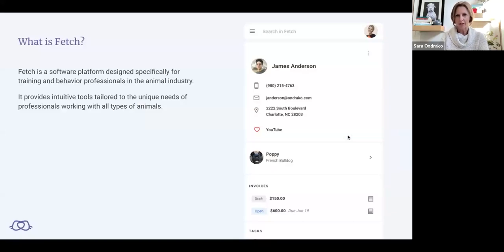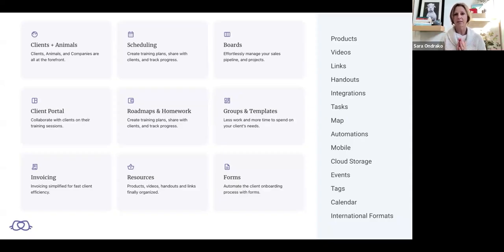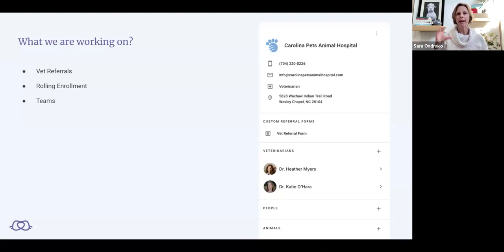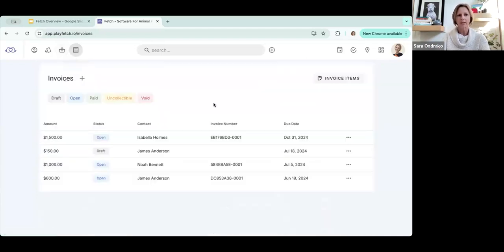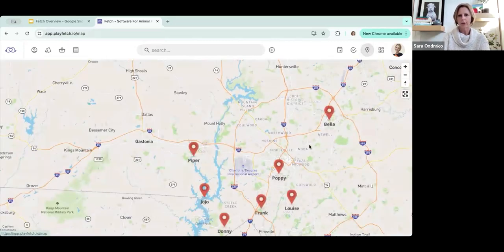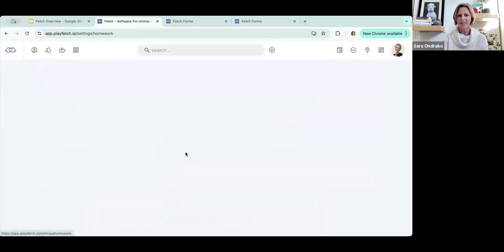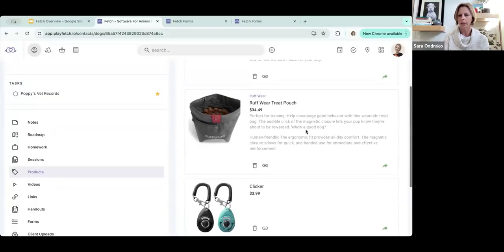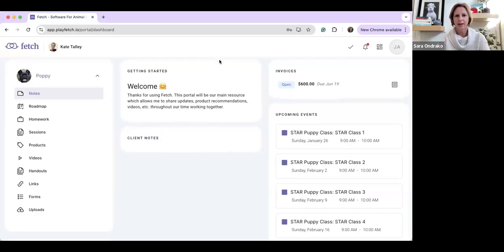Fetch Demo January 2025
This is a demo of Fetch - a software platform built specifically for animal behavior and training professionals. In this video, Sara Ondrako, CDBC, goes over available features that help reduce admin work and increase efficacy with clients and their beloved animals.
To schedule a one-on-one setup session or personal demo, schedule a time with Sara

Customizable Homework & Roadmap Templates
Automation where it counts without losing personal service touch:
Client Creation
Dog Profile Creation
Booking and Payment
Resource Groups - share all of your recommended resources together such as videos, products, handouts, and links
Secure Invoicing
Scheduling and Calendar Integration
Quickly create a bundle of group classes and share
Virtual sessions and in-person sessions
Customized color-coding for quick glance organization